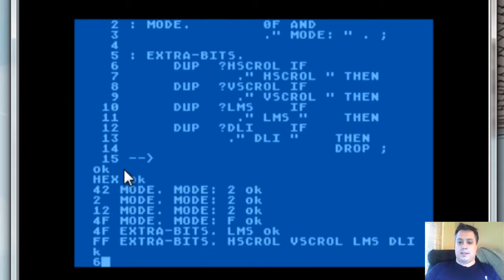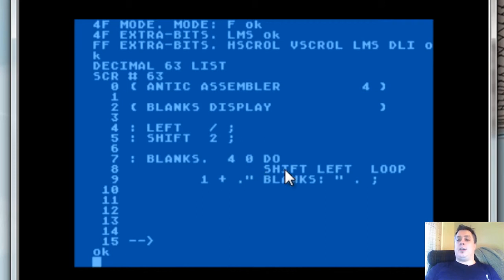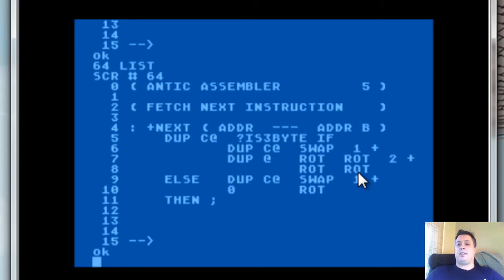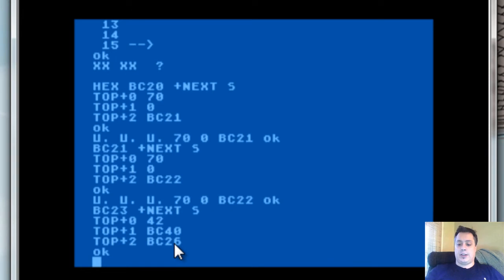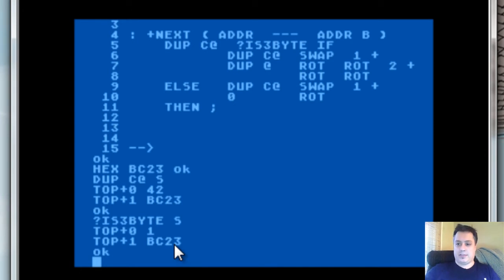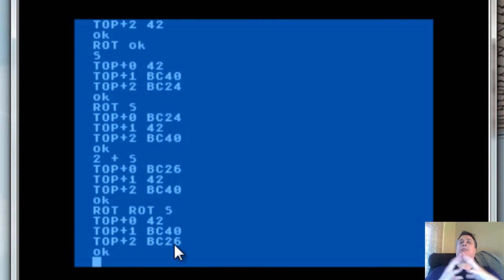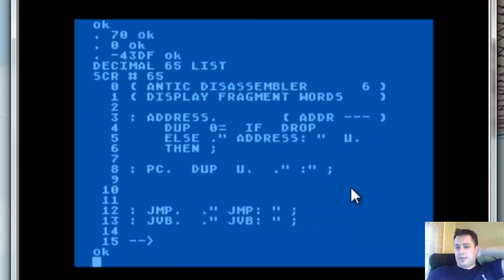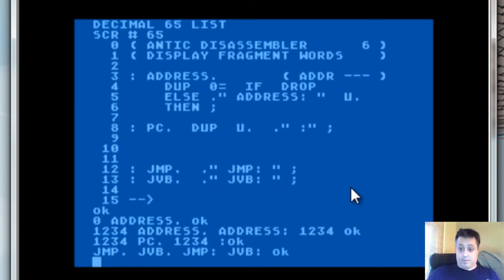Making Atari fig-FORTH Tools - ANTIC Disassembler 3 of 4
In these next four videos, I show how tools can be made to augment your application development in fig-FORTH. I needed an ANTIC disassembler to check the proper operation of my ANTIC assembler, and to debug my display lists I am writing with it.

Due to Youtube's 15 minute limit on my account, I have to split this into multiple videos: This video takes the primitve words started in the 2nd video, and builds upon them to make the instruction decoder and +next instruction word.